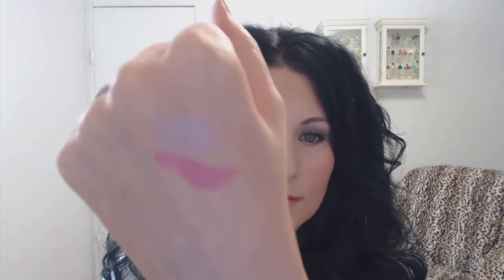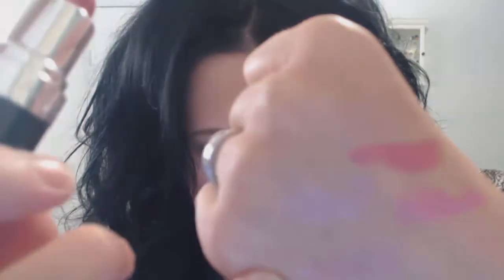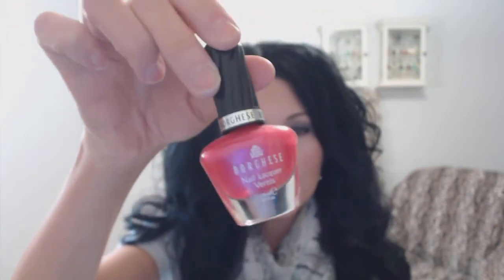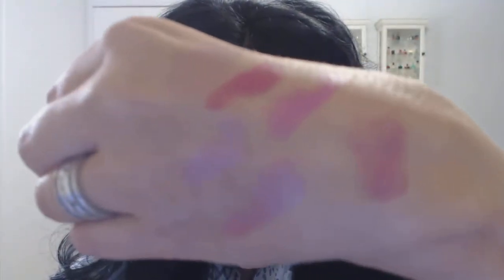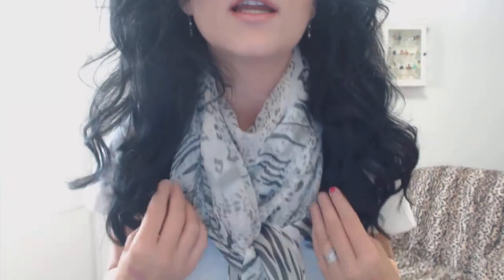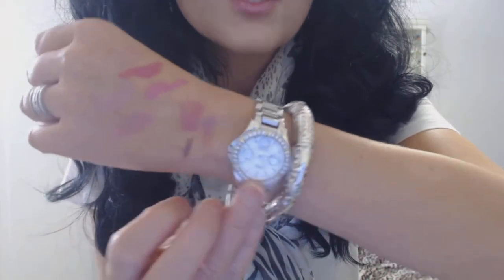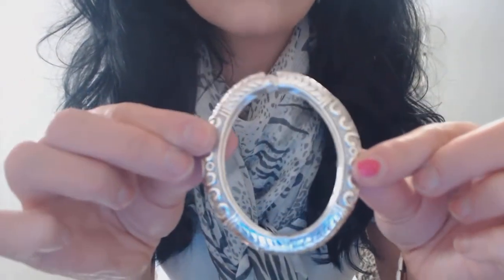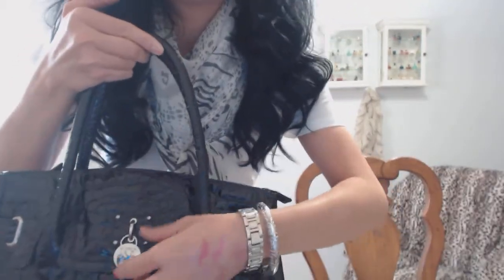A Passion for Pink!! MAC, MUFE, Bobbi Brown, Borghese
MAC: Politely Pink lipstick MAC: Chatterbox lipstick MAC: Naughty Saute, AVON: Ultra color rich Twinkle Pink  AVON: ultra color rich Posie Pink,,Borghese: nail polish Bobbi Brown: pot rouge Pale Pink 11  Julip: nail polish in Jennifer Borghese: two in one lipcolor in Pacifico  Maybelline: Superstay in Perpetual Pink MUFE: Agua Cream eyeshadow in 16